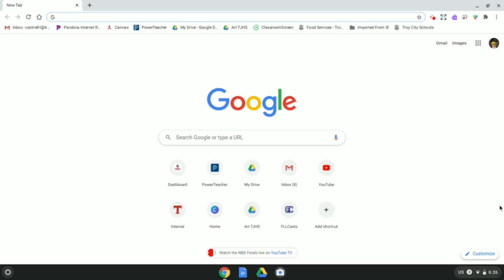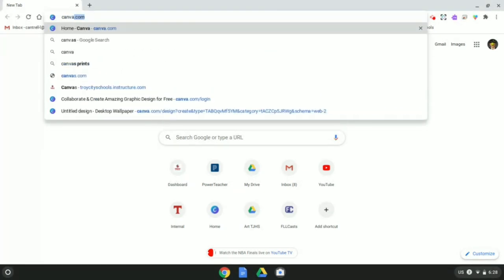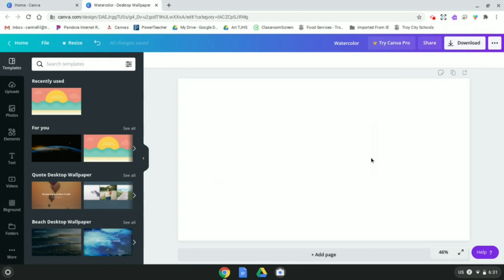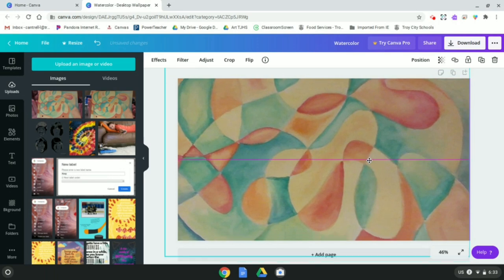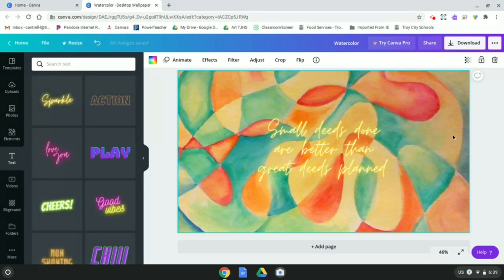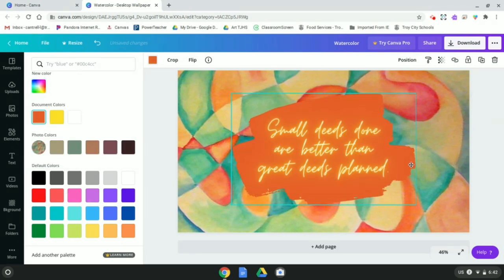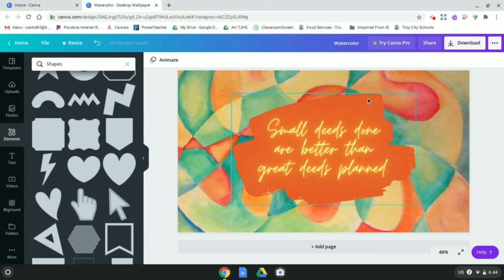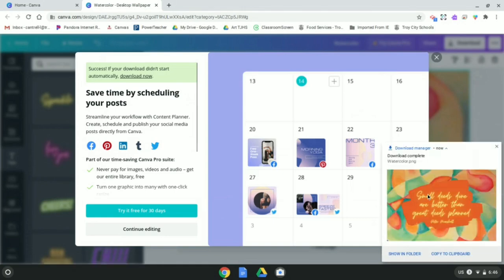Working with Canva: Desktop Wallpaper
This video will show you how to digitally alter your watercolor painting to create a cool wallpaper for your Chromebook!